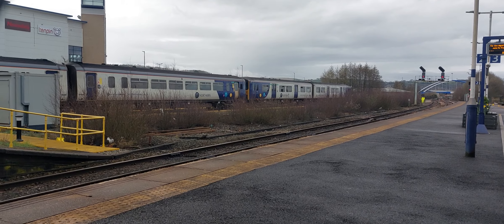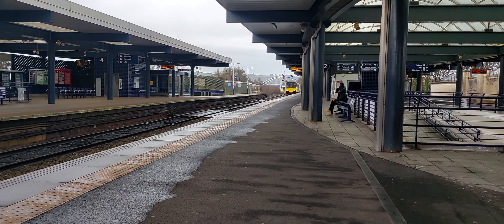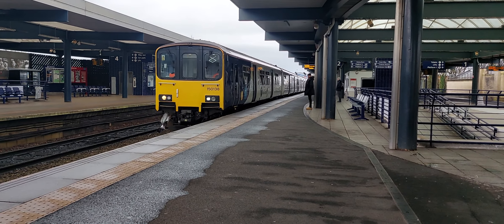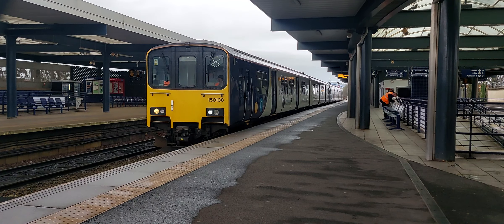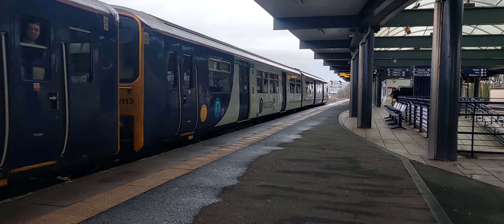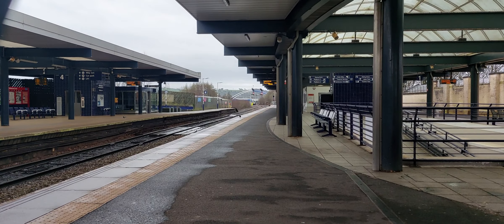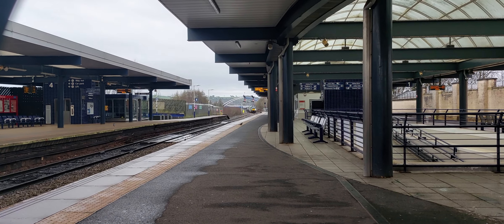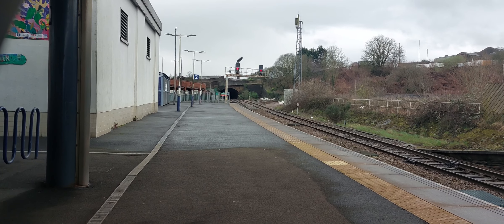(a few) Trains at Blackburn 17/3/24 (featuring 68014)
watch trains at blackburn on the eastlancsline with class150 class156 that bought me in and class68 and class66
#150138 and #150113 to Colne, #150132 and #150148 to Clitheroe, #68014 and #66427 to somewhere near Leeds